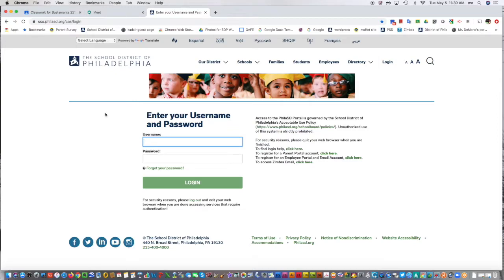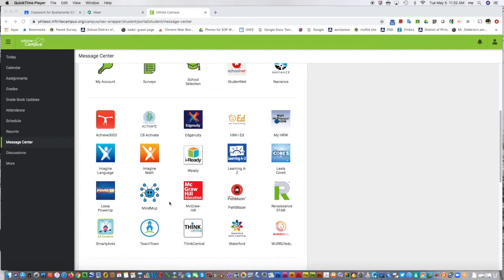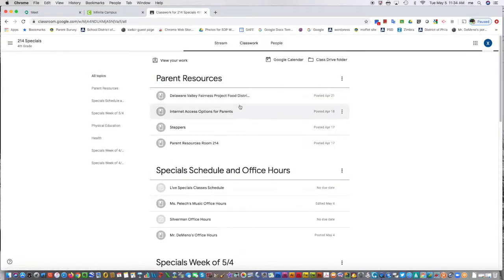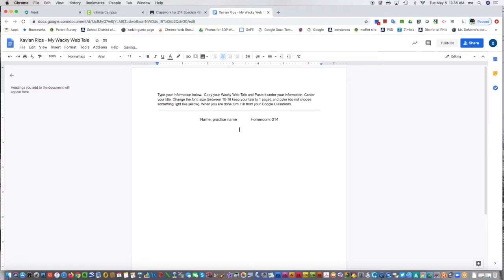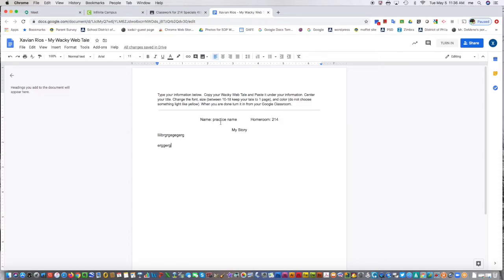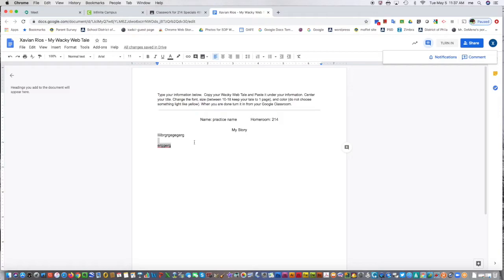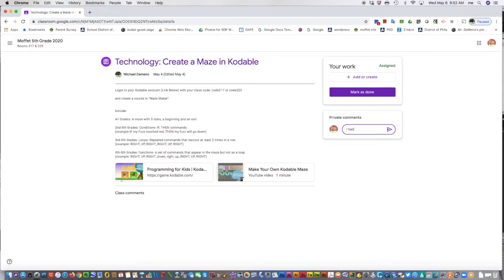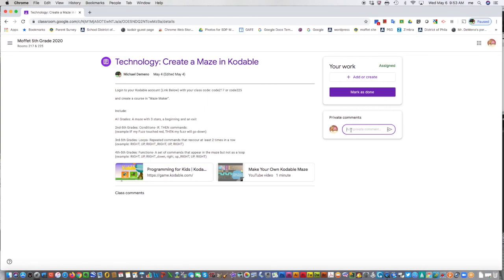Turn in work in Google Classroom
1:Enter Google Classroom from Philasd.org
2:Turn in Work,
3: Comment on Work
4: Add an attachment or Link to your comment